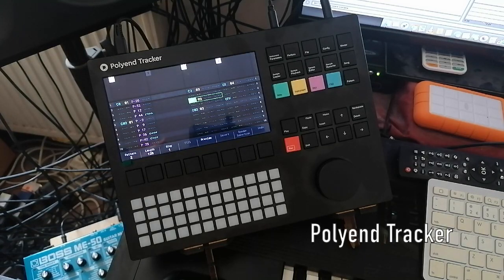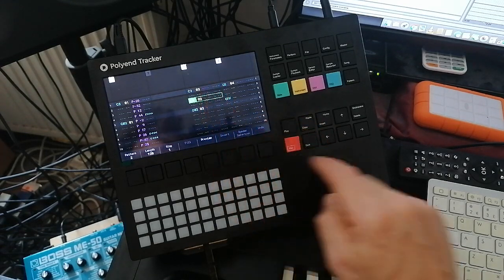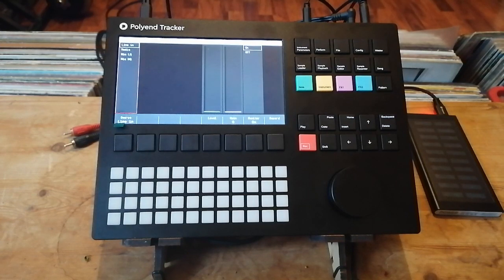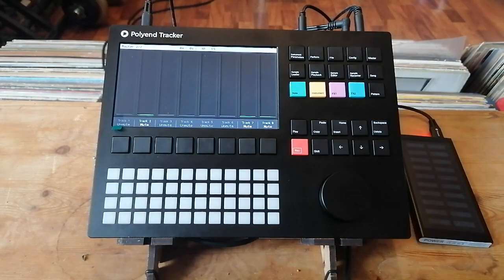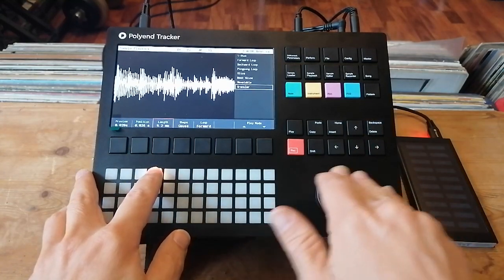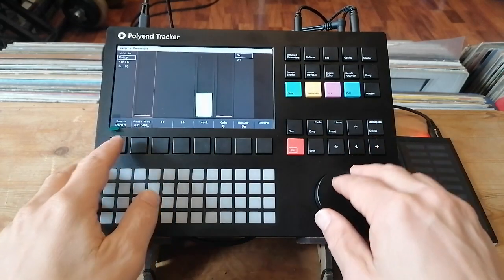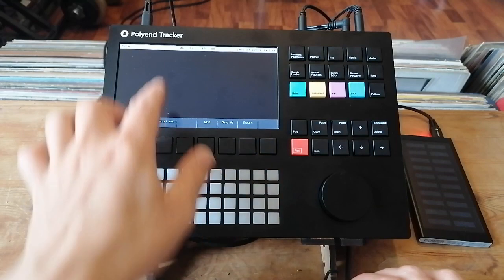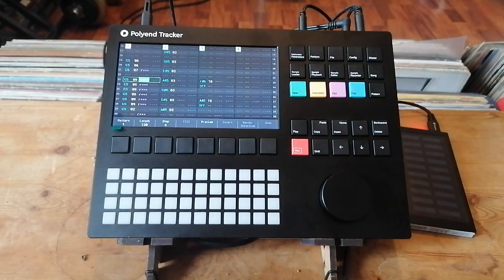Making Jungle with the Polyend Tracker - Pete Cannon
Like an Amiga in a box ;) Thank you to Polyend